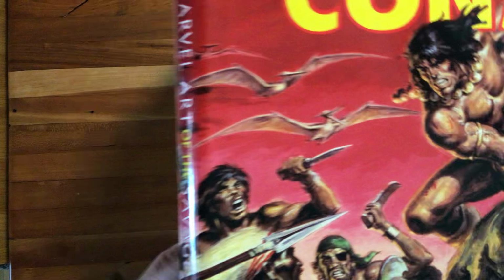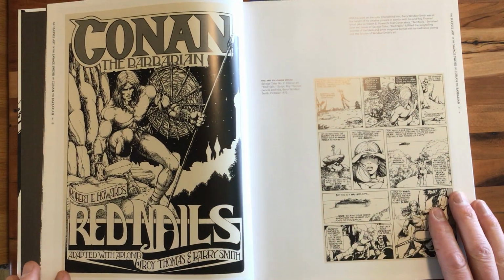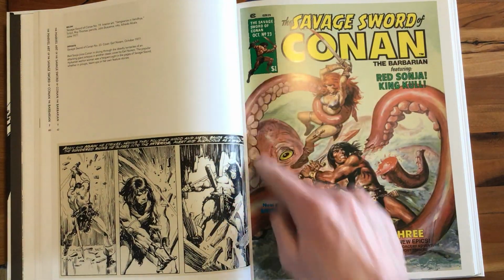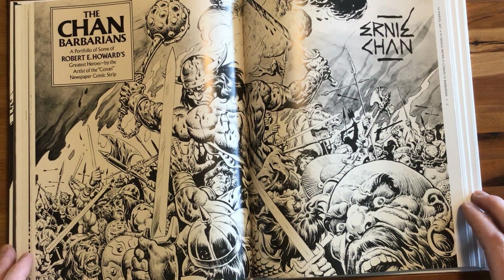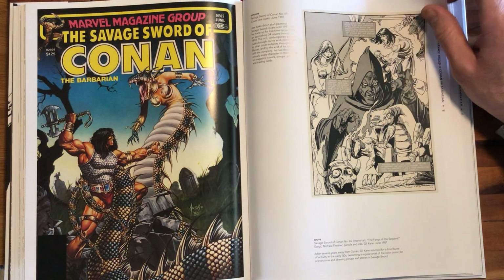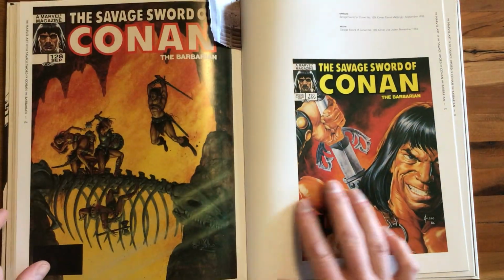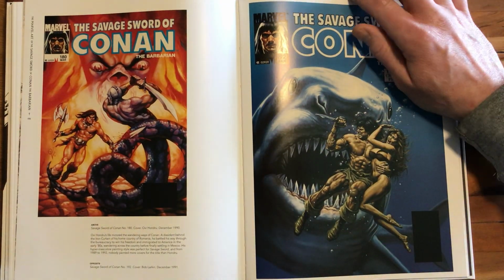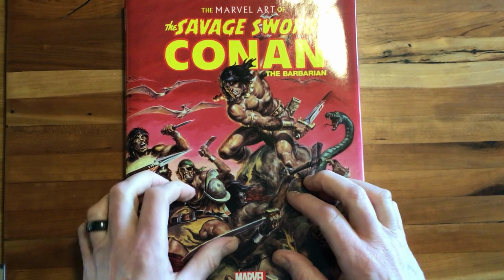Scott Reads Comics Episode 143: The Marvel Art of Savage Sword of Conan the Barbarian